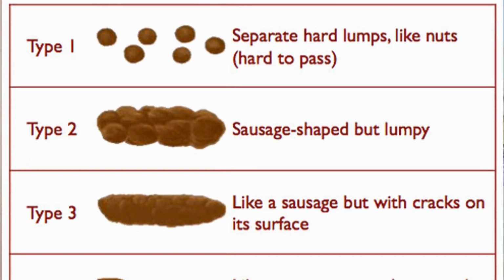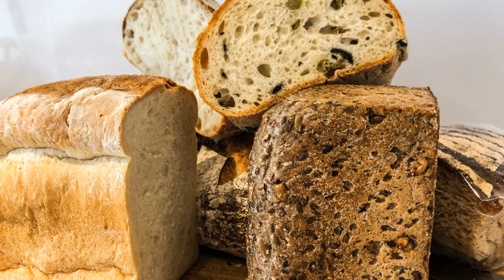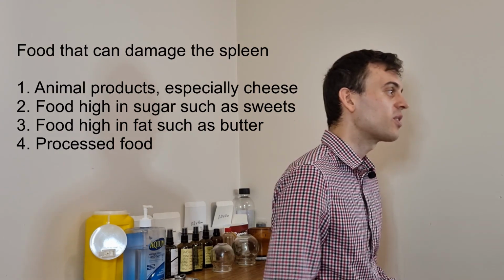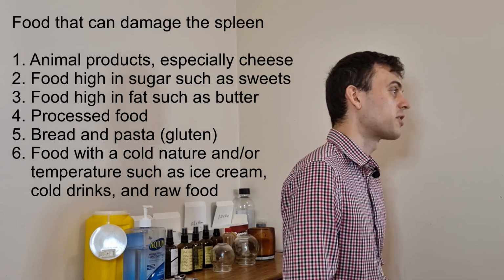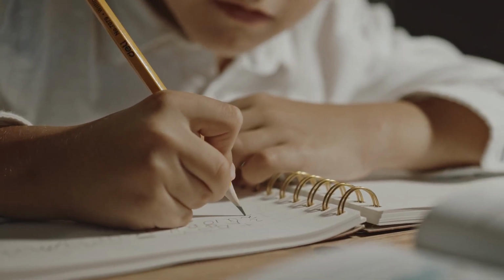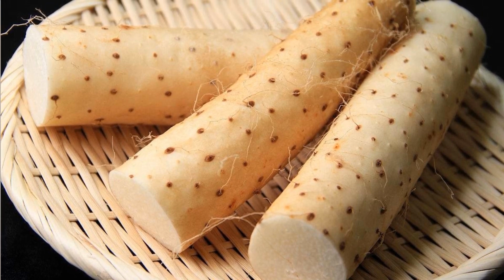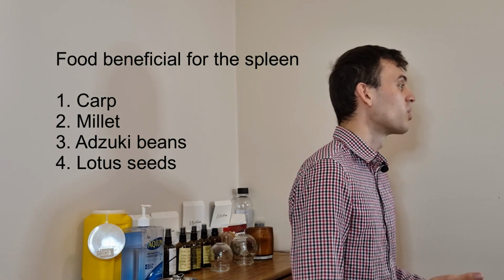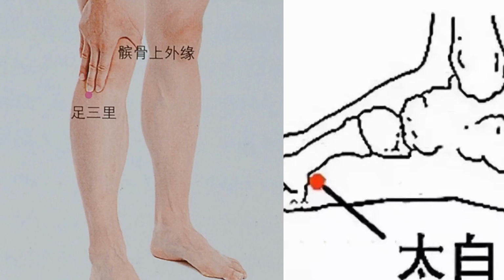Everything you need to know about Spleen Deficiency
Due to the excesses of modern diet and lifestyle, there is nowadays an epidemic of digestive/metabolic imbalance, which we call Spleen Deficiency. Many health conditions are related with Spleen Deficiency. The good news is that Chinese medicine has some tools to manage this conditions. In this video, we will show you how to identify Spleen Deficiency, present its causes, and explain how to manage it naturally.

00:00 Introduction
00:50 Signs and symptoms
03:00 Causes
06:21 Management

Dr Yoann Birling left France at the age of 18 years old to learn the wisdom of Chinese medicine in Beijing, China. He obtained a Bachelor of Medicine and a Master of Medicine from Beijing University of Chinese Medicine, arguably the most reputed Chinese medicine university. During his studies, Yoann followed many TCM experts including Pr Dong Zhenhua, Pr Liu Qingguo, Pr Hao Wanshan and Pr Wang Zhaoyang. In 2022, he completed a PhD at Western Sydney University, exploring the treatment of insomnia with Chinese medicine.

Yoann has practiced Chinese medicine in China, France and Australia for more than 8 years. His clinical focus is on the treatment of mental health issues with Chinese medicine and psychotherapy. Yoann has produced 17 peer-reviewed publications in the field of mental health and one clinical manual on the treatment of insomnia with Chinese medicine. He is also undergoing important work on clinical reasoning in Chinese medicine and the improvement of Chinese medicine education.

You can find more information about Dr Yoann Birling